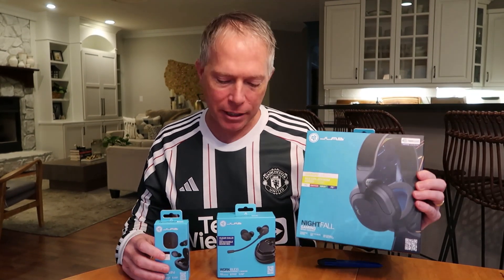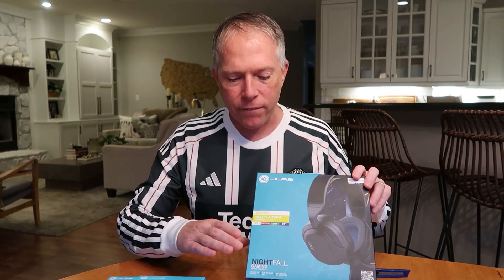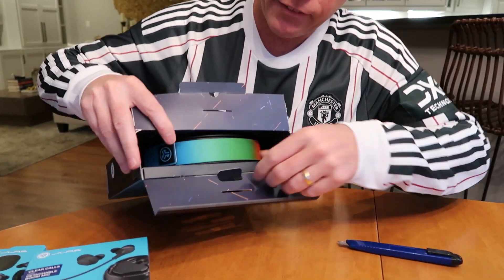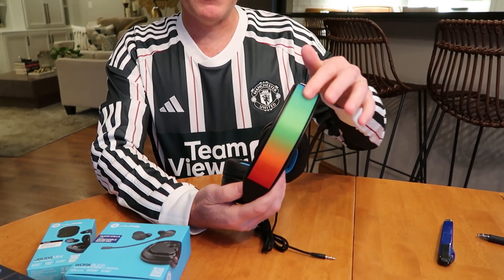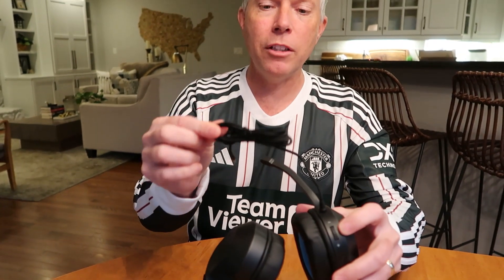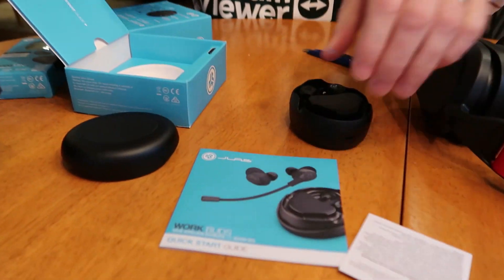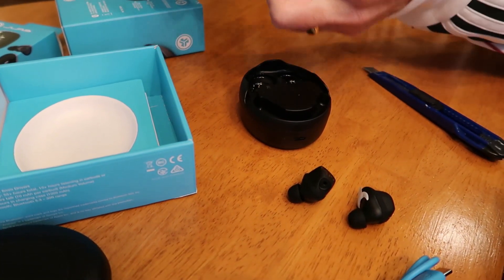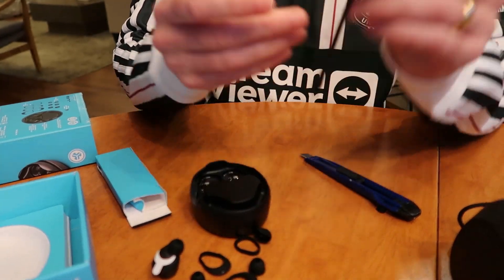3x JLab Unboxing!!: Nightfall gaming headset, Work Buds, and JBuds Mini, with and mic comparison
Unboxing JLab Nighfall gaming headset, JLab Work Buds, and JLab JBuds Mini.  Also, I will do sound and mic comparison of all three!!

Key Details
- Over-Ear Design
- 50mm Drivers
- 3.5mm wired connection
- Rotating boom microphone w/quick mute
- TeamSpeak certified
- Super-wide adjustable headband
- Reversible headband (Black or RGB)
- Cloud foam cushions w/noise isolation.
- On-ear volume controls

JLab Work Buds True Wireless Bluetooth Earphones with Boom Mic - Black:
Key Details
- Noise Canceling Detachable Boom Microphone Fits Either Earbud
- 55 Hours of Battery Life (10+ Hours per single charge)
- Compact USB-C Charging Dock Stores Earbuds and Mic
- Connect to multiple devices with Bluetooth Multipoint
- Dual Connect: Use either earbud independently or together. With or without the boom mic.
- Includes Multiple Cush Fins and Eartips to find the perfect fit

Overview
Say hello to JBuds Mini our smallest earbuds ever, where size doesn't compromise performance. These tiny titans pack a punch and deliver a powerhouse of features that will elevate your listening experience. From rocking out to your favorite tunes at the gym or diving into a captivating podcast on a crowded commute, prepare to immerse yourself in impressive audio quality that truly defies its size